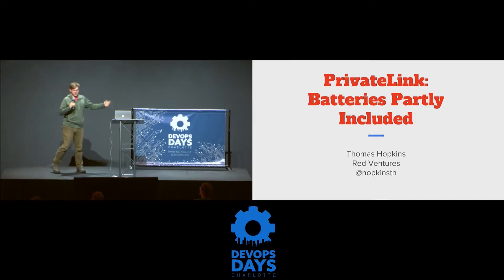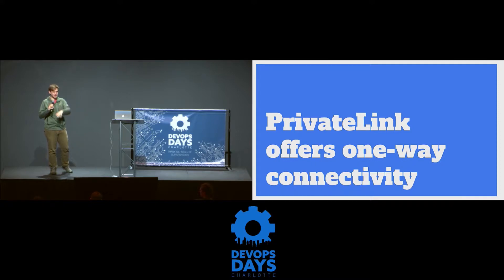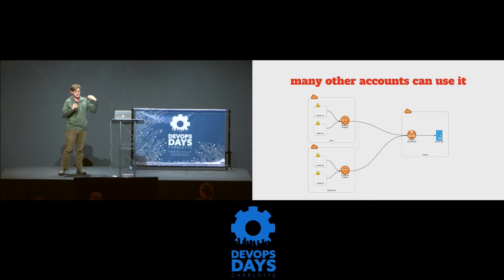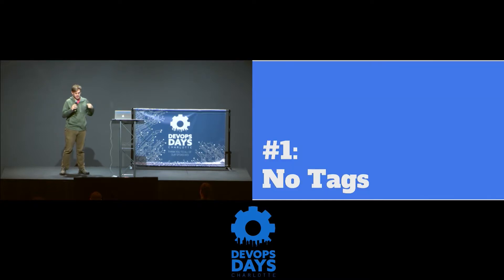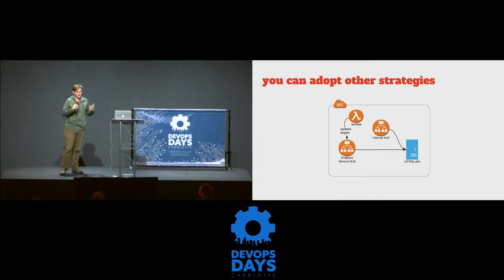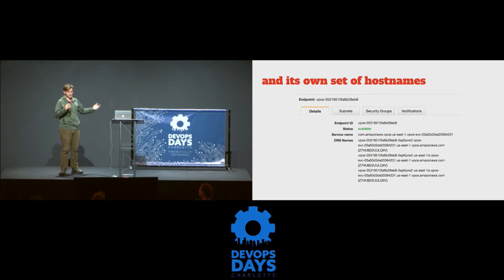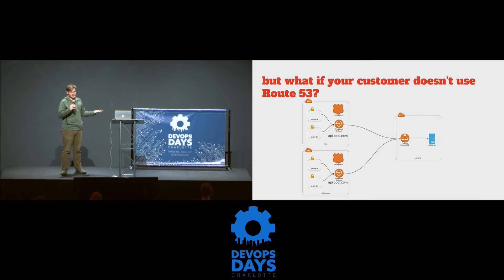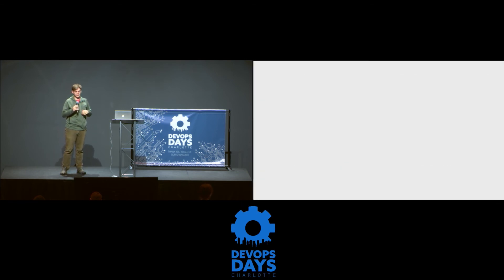Thomas Hopkins - AWS Private Link: Batteries Partly Included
Devops Days Charlotte 2019